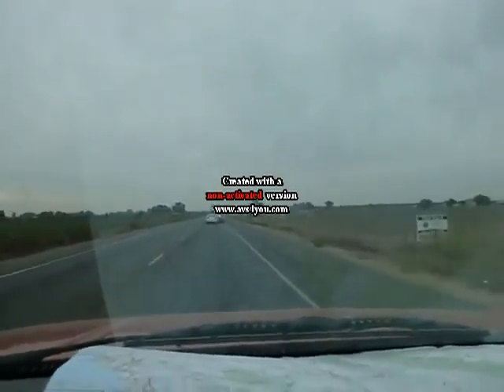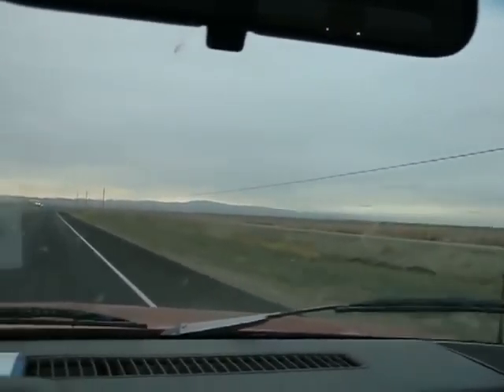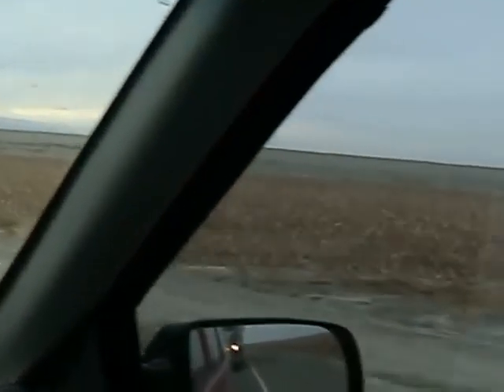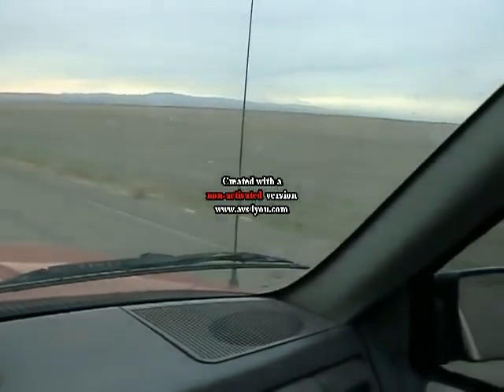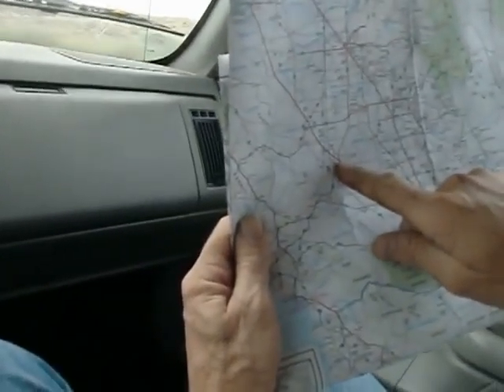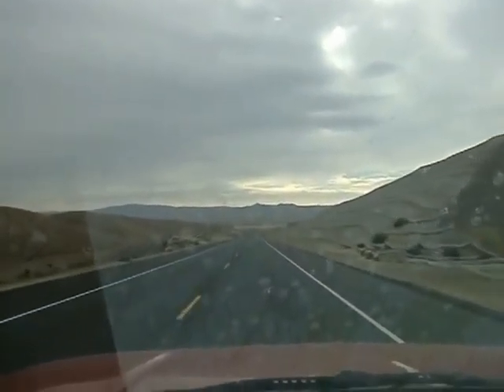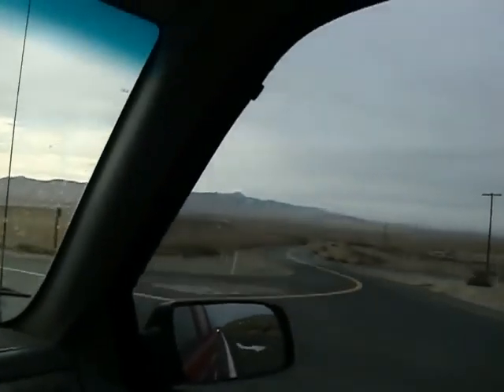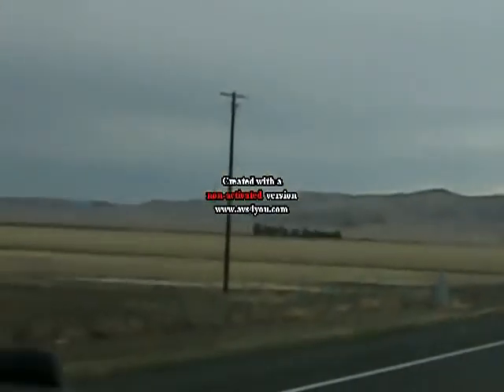Fresno Sub Ta Pismo Beach... 11 1 12